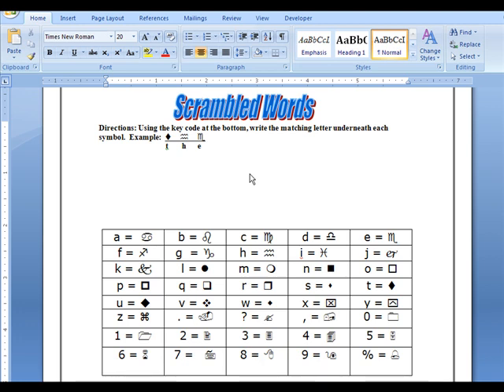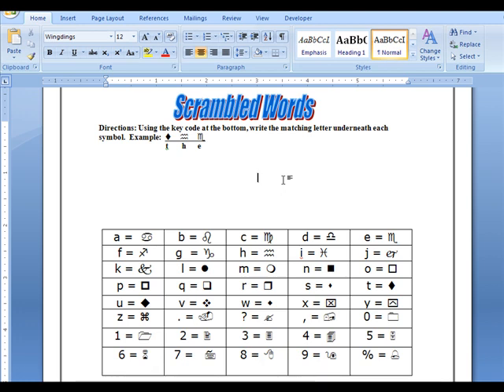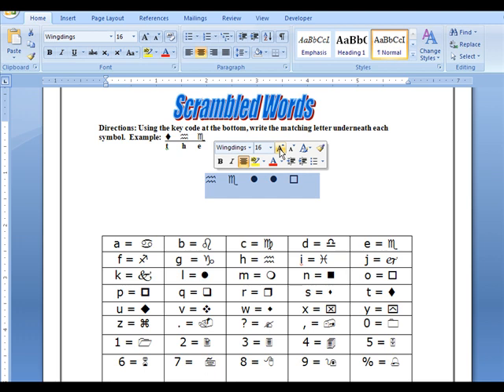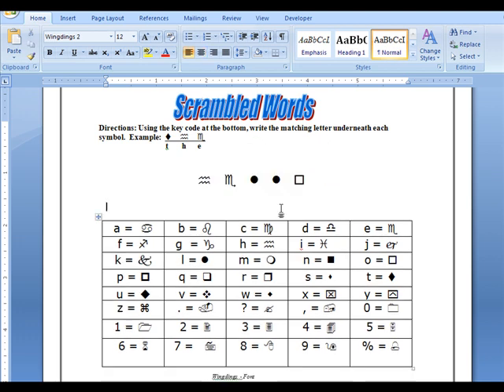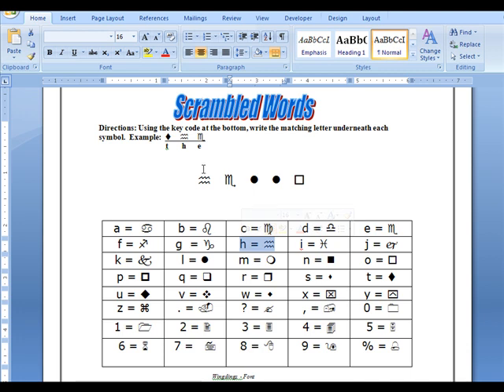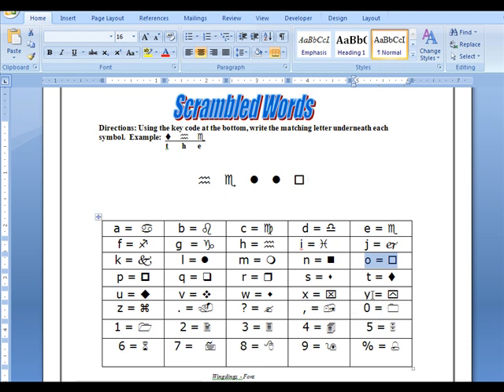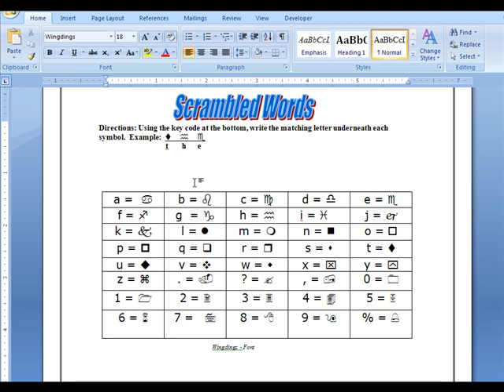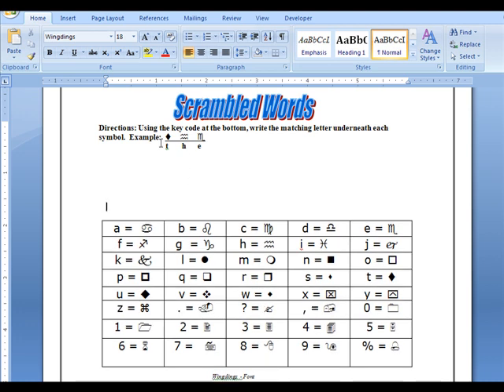Scrambled Words Microsoft Word Game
This is a tutorial video that shows how to use the Scrambled Words Microsoft Word game templates found on   uncw.edu/edgames . The teacher inserts their own words and the students have to use the codes at the bottom to descramble the words or phrases typed in by the teacher.  All of these game templates can be found at:
uncw.edu/edgames